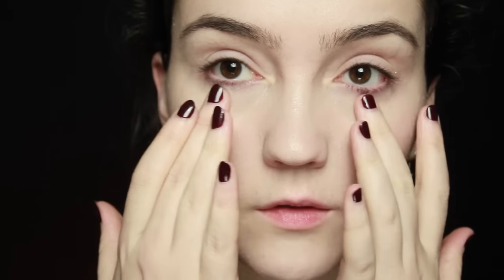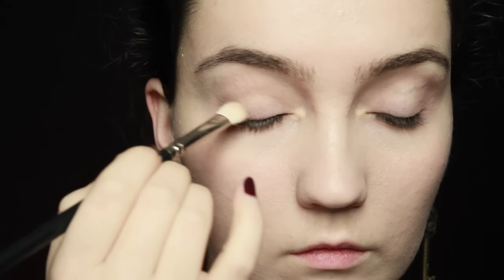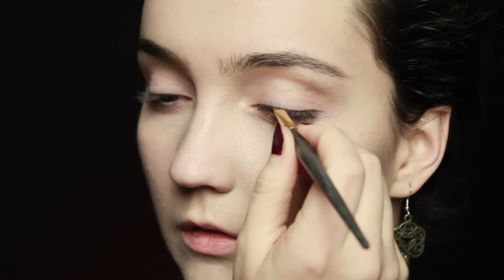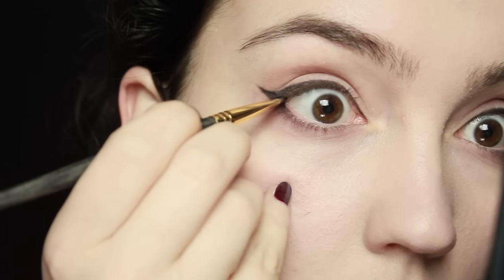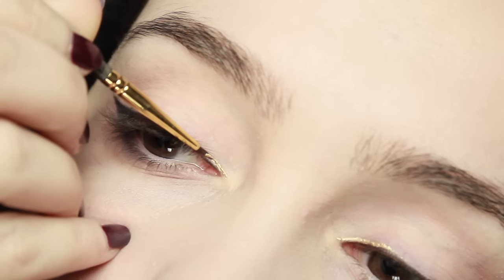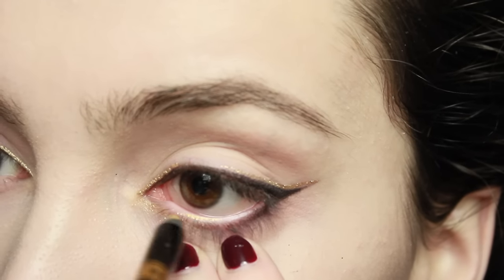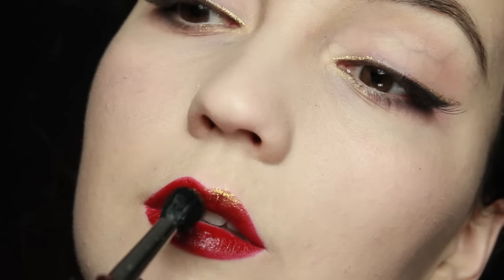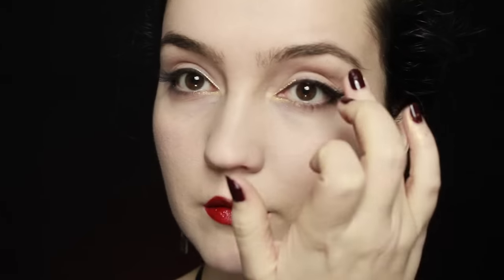Harry Potter Houses: Gryffindor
-Skin 79 BB Cream (**)